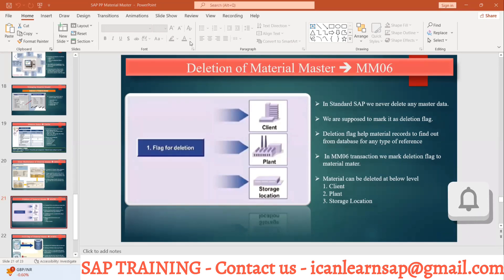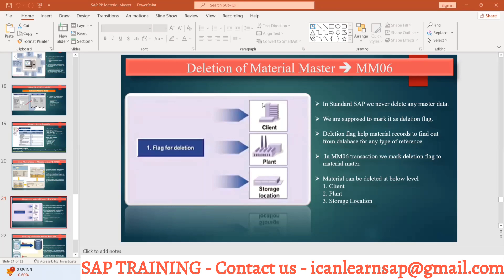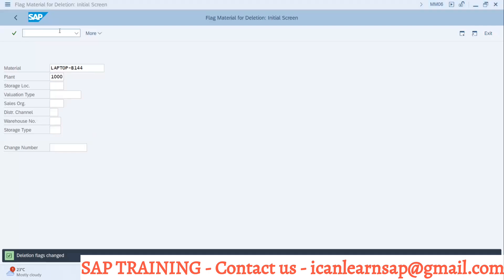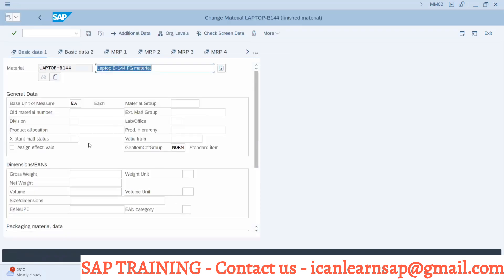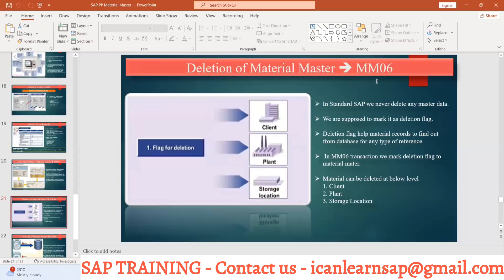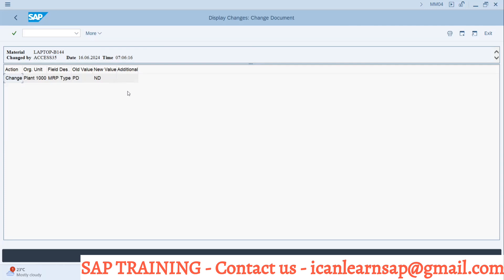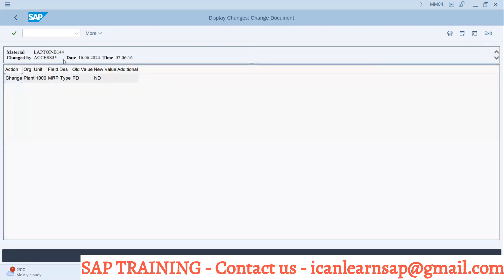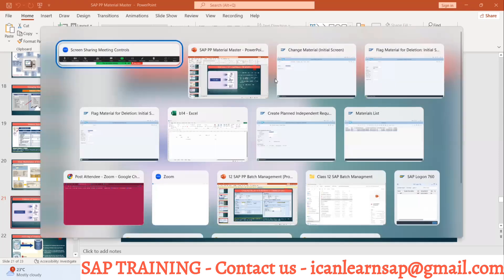Day 15 - can we delete material master -MM06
can we delete material master

About -  Let's understand how to delete material master  and how to archive Material Master .

end user material master,
material master end user,
material master in sap,
sap material master tcode,
how to create a material master record in sap mm
material master,
sap material master,
create material master
material field in material master,
material master tabs in sap,
material type,
material master important fields in sap,
how do i add a field in material master?
what is material group used for in sap,
field selection for material master in sap mm,
create a info record for a material group in sap mm,